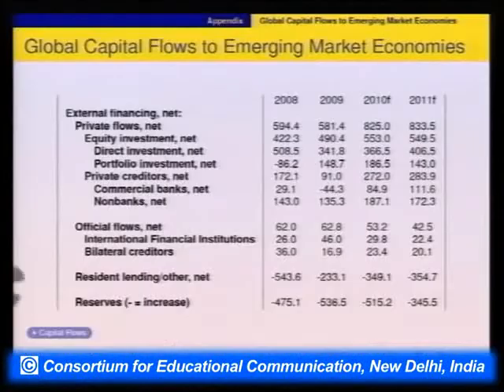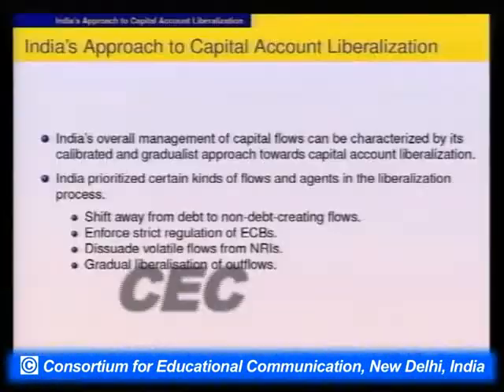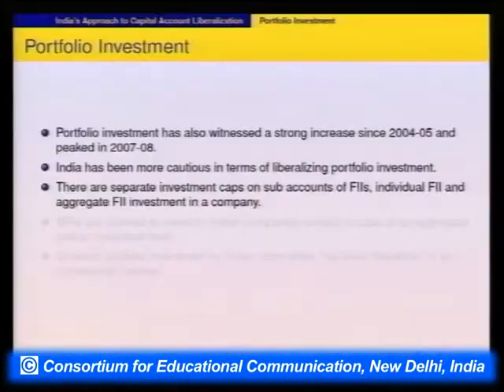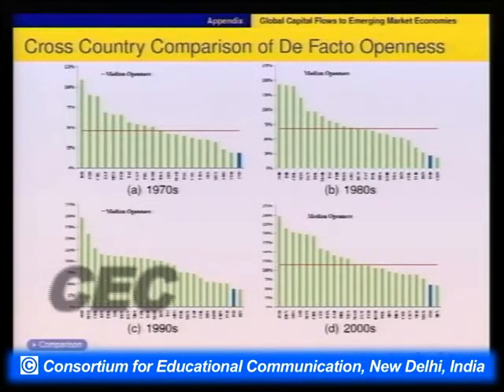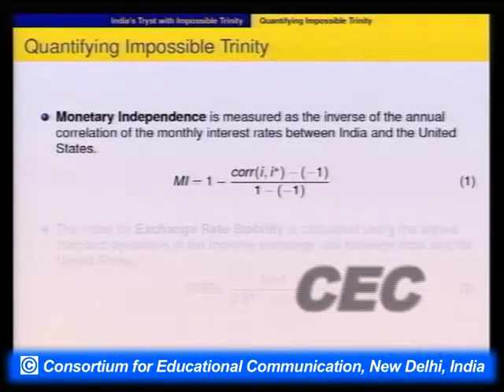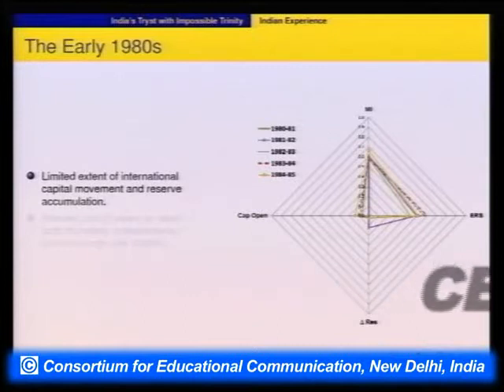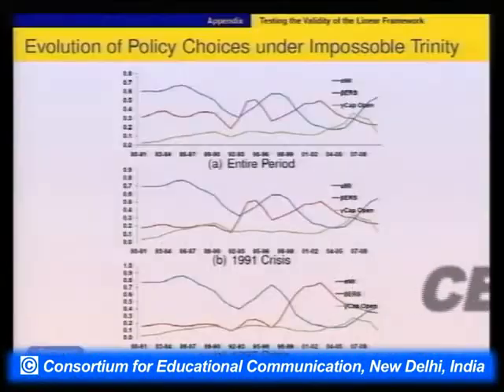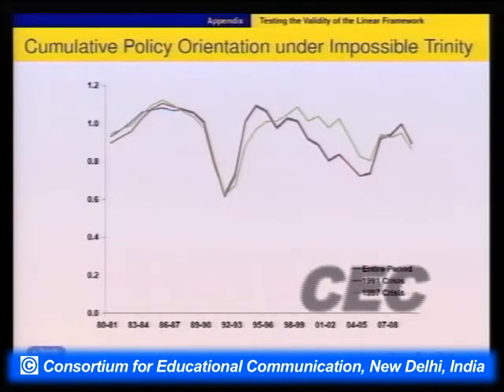Capital Flow in India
This Lecture talks about Capital Flow in India